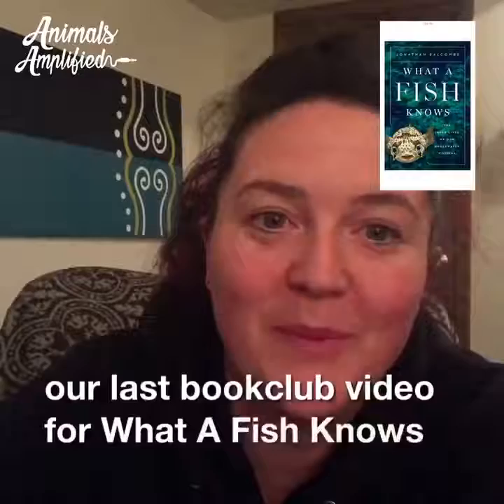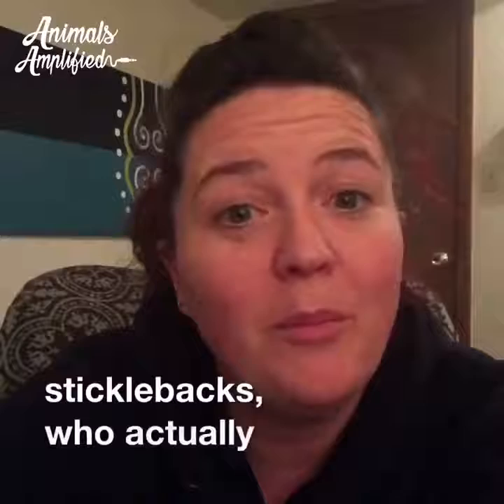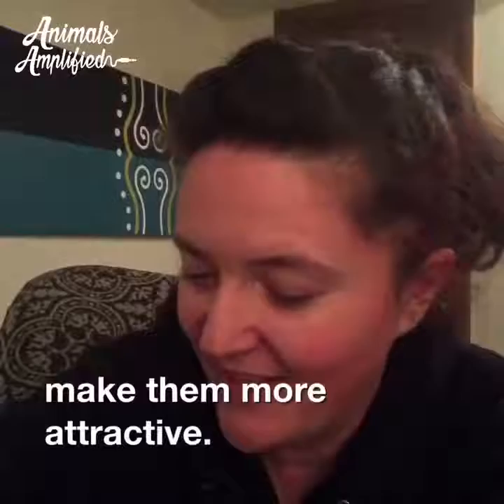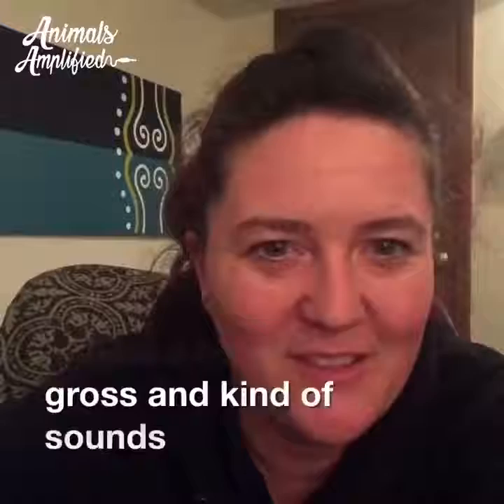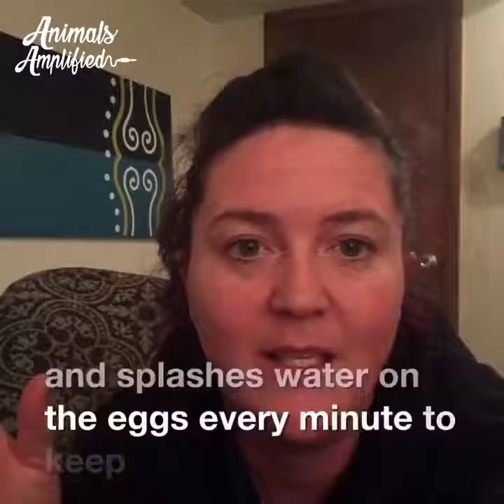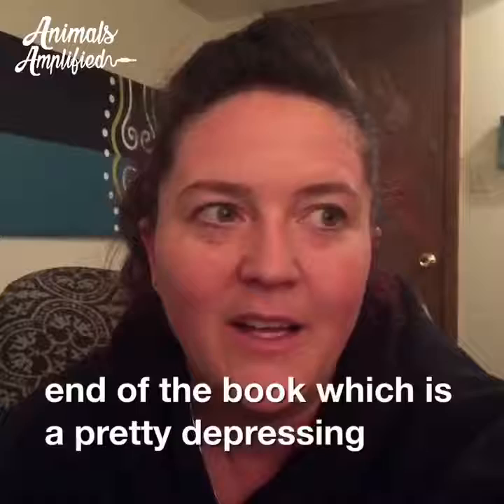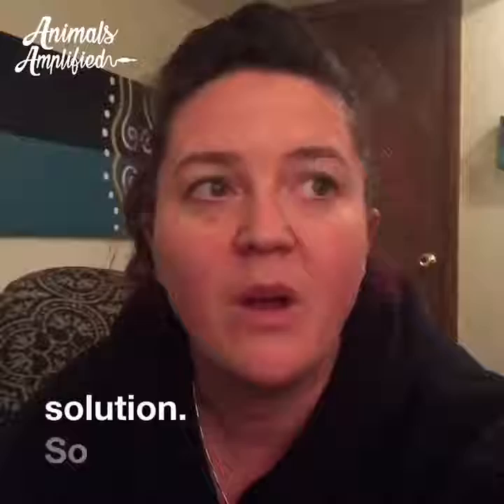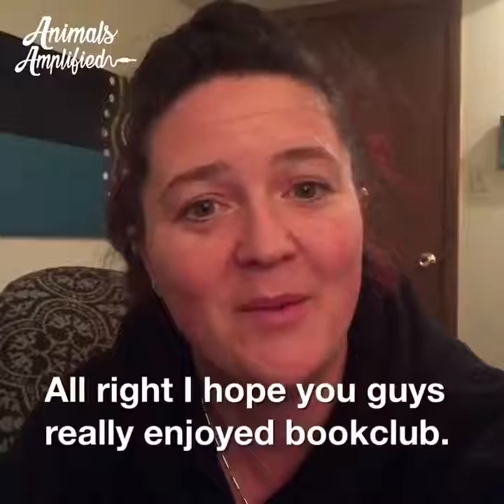Book Club: What a Fish Knows Part 6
It's the end of What a Fish Knows by Jonathan Balcombe. It gets a little sad talking about the commercial fishing industry.